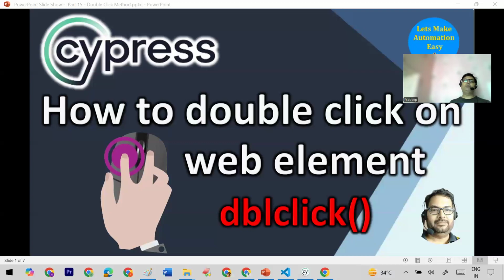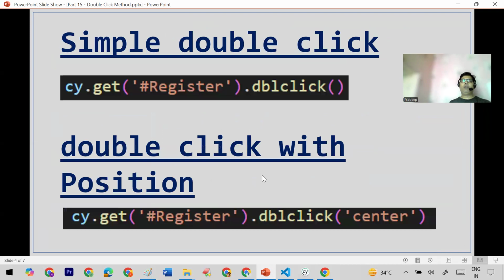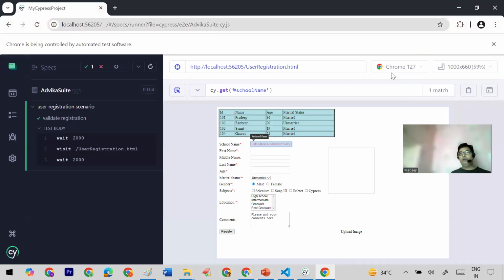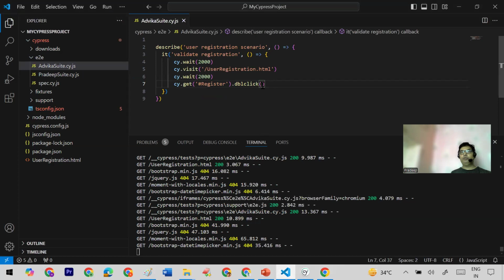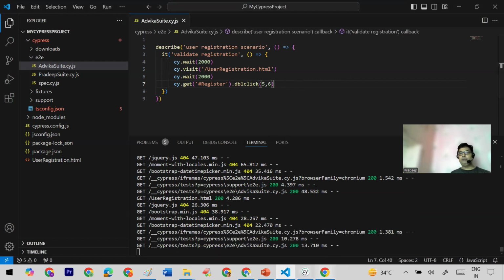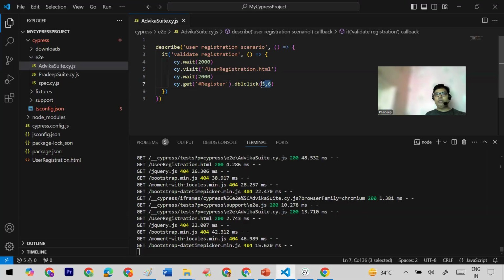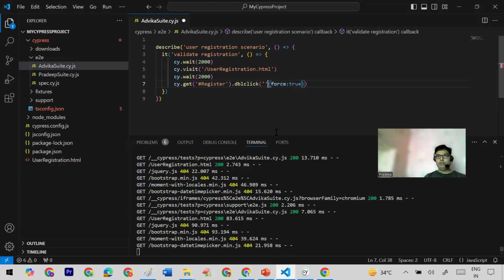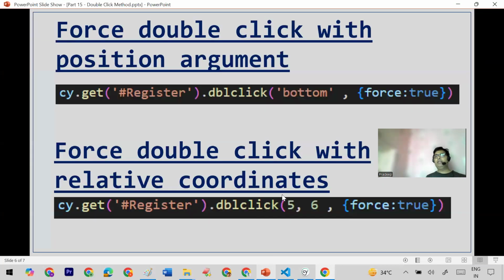Part - 15 | How to double click on web element in Cypress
How to double click on web element like button, Hyperlinks etc. in Cypress